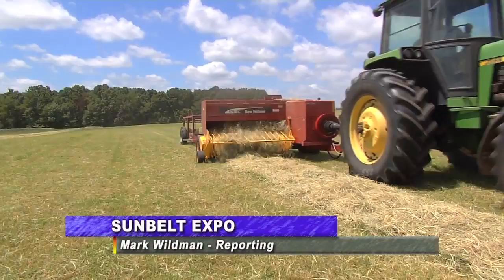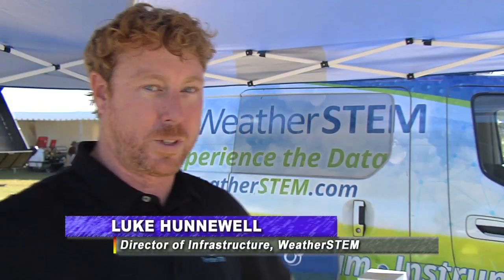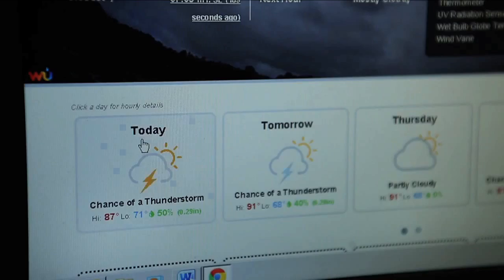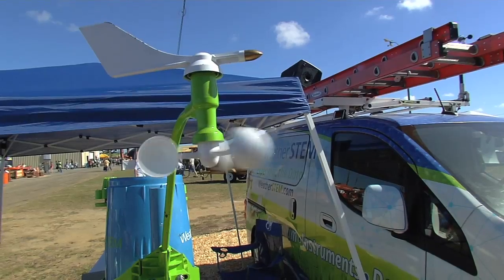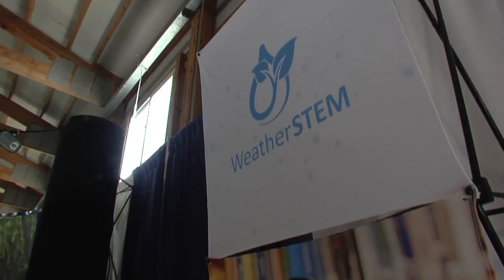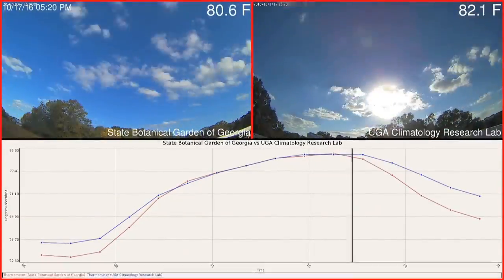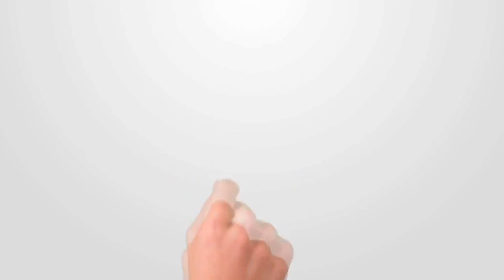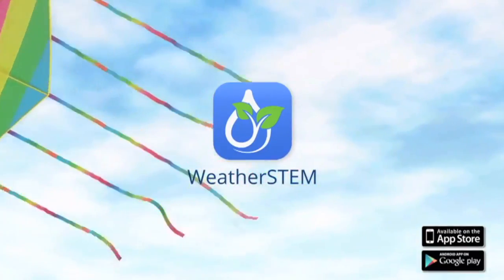Weather Monitoring Technology Showcased At Sunbelt Expo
Keeping track of weather is critical to any farming operation, and having vital information can save money and give advance warning in case dangerous weather is approaching.  The Monitor’s Mark Wildman shows one monitoring system that was on display for farmers during the 2016 Sunbelt Expo.